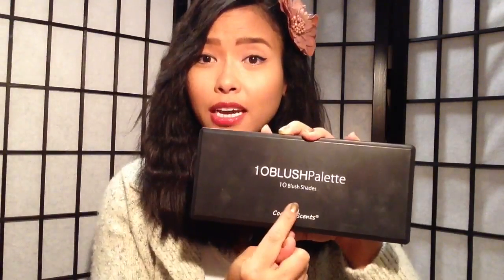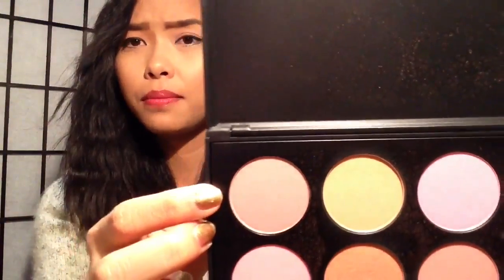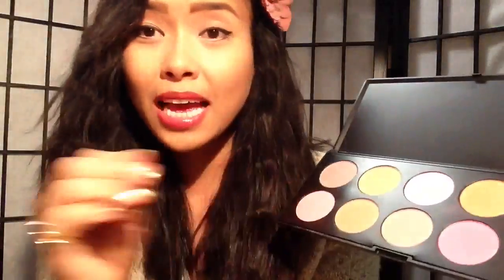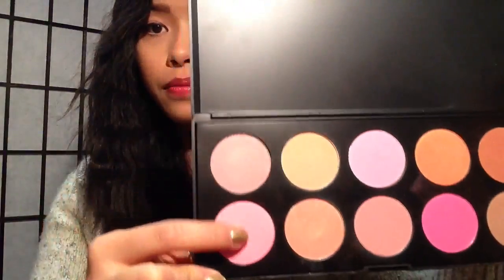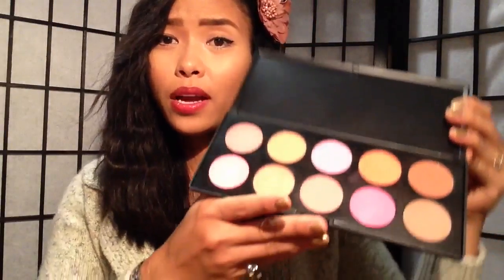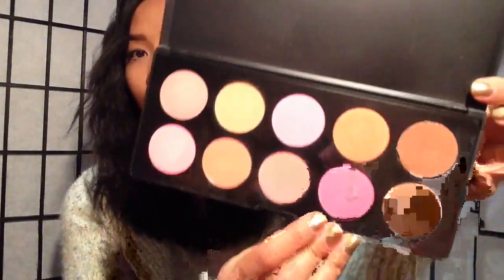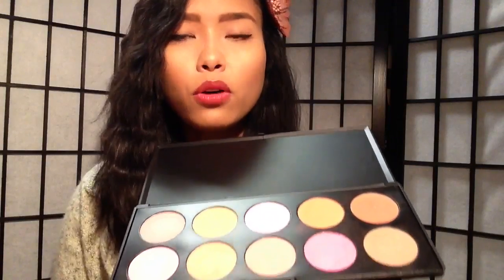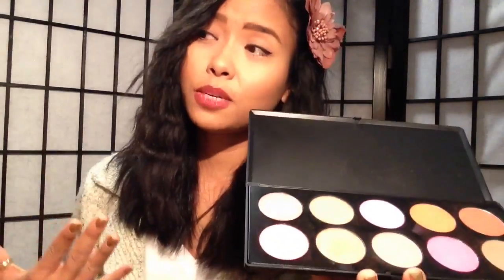Coastal Scents 10 Blush Palette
Hey guys! I hope this review helps! Awesome palette i can't say enough!

Thank you guys for being so awesome!